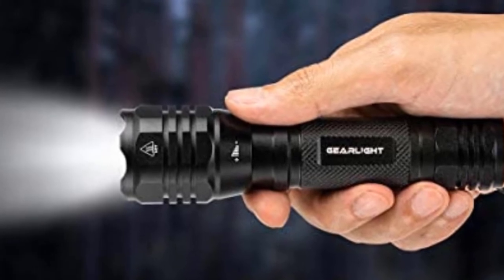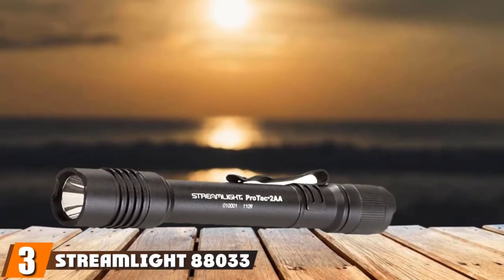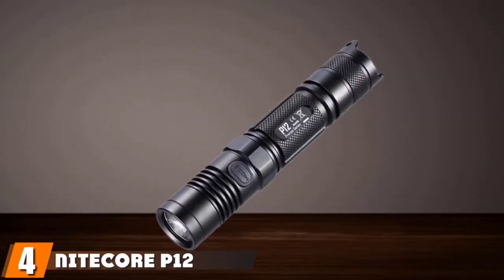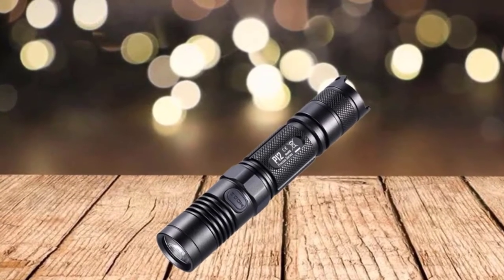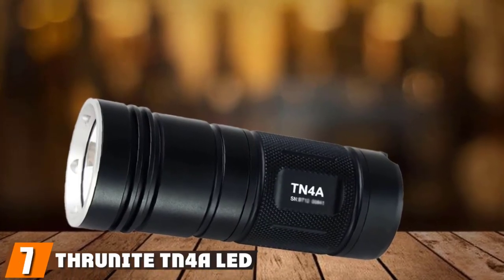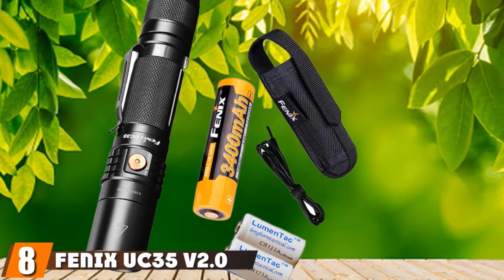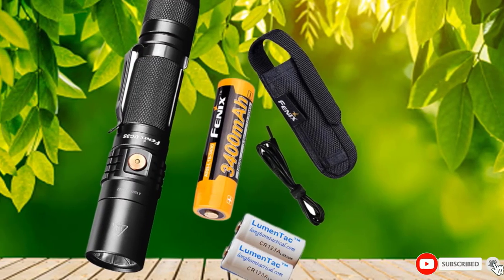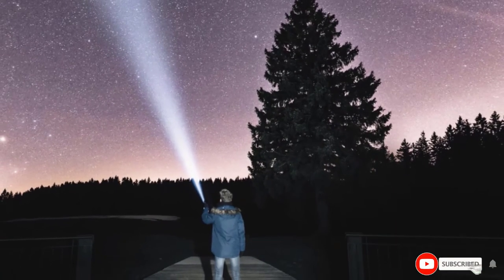Top 10 Best Survival Flashlight Review In 2023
Links to the best Survival Flashlights we listed in today's Survival Flashlight review video:

1. GearLight LED Tactical Flashlight S1000

2. Lumintop Tool AA 2.0 Keychain Flashlight

3. Streamlight 88033 Tactical Flashlight

4. NITECORE P12 Tactical Flashlight

5. EdisonBright Fenix PD 35 Flashlight

6. NITECORE MT20A LED Flashlight

7. ThruNite TN4A LED Flashlight

8. Fenix UC35 V2.0 Tactical Flashlight

9. Surefire Defender Series Flashlight

10. Cynergy Lifelight Emergency Flashlight

What are the Best Survival Flashlights in 2023?

In today's video we reviewed the top 10 best Survival Flashlights on the market in 2023. We made this list based on our personal opinion and we ranked them in no particular order, after doing our research based on their prices, quality, durability, brand reputation and many more.

After watching this video you will know which are the best budget, top selling and top rated Survival Flashlights on the market today.

If you choose from this list you can be sure that you buy one of the best Survival Flashlights available today.

Portions of footage found in this video are not original content produced by Survival Flashlight team. Portions of stock footage of products were gathered from multiple sources including manufacturers, fellow creators and various other sources.